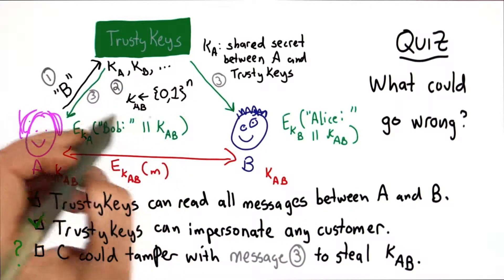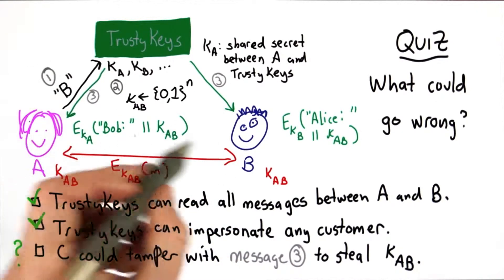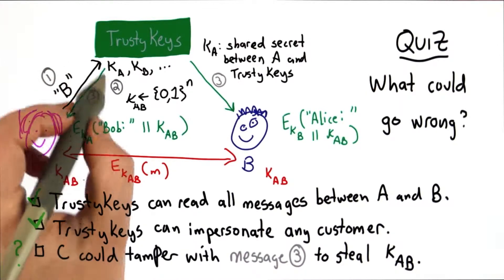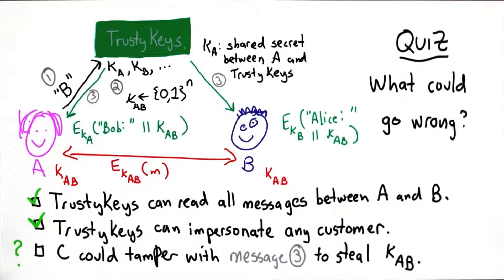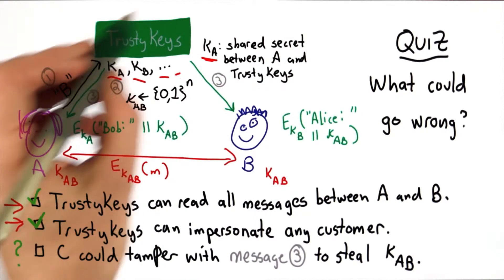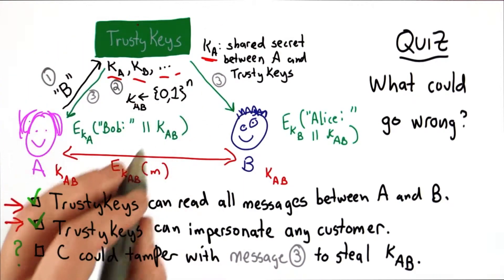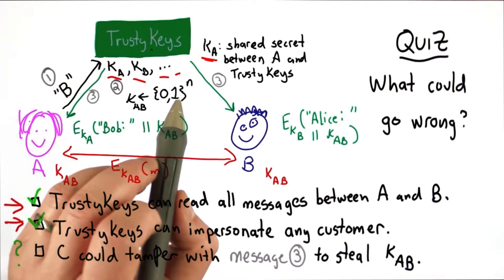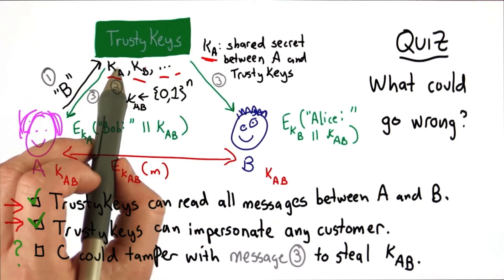Trusted Third Party Solution - Applied Cryptography